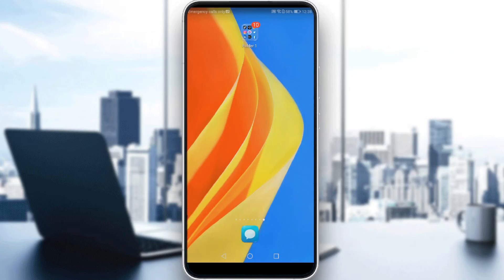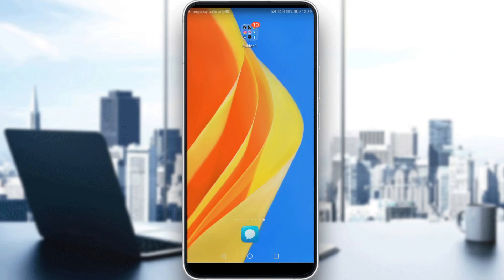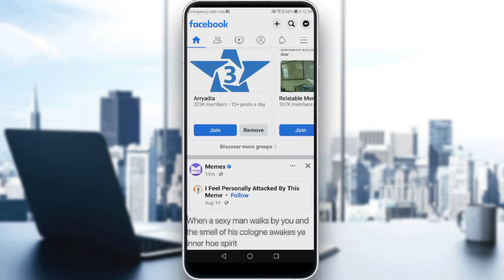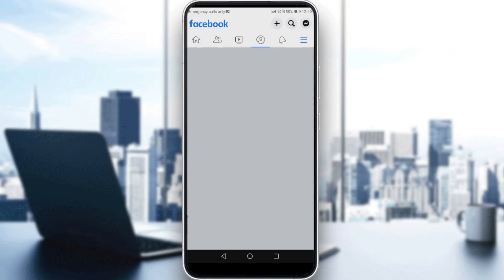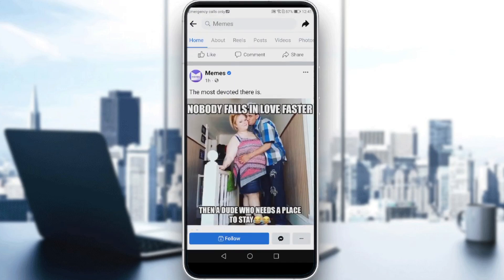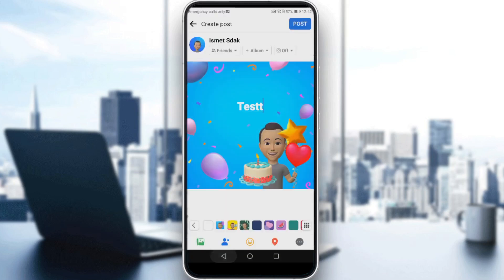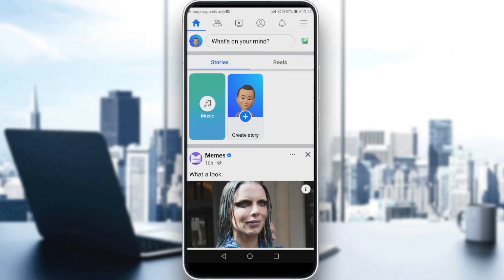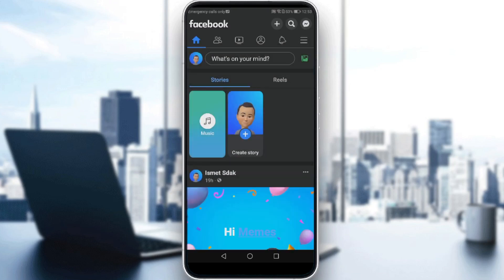How To Find Drafts On Facebook Tutorial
Today I show how to find drafts on facebook tutorial,how to find drafts on facebook,find facebook drafts,see drafts on facebook app,how to view drafts in facebook,how to see drafts in fb